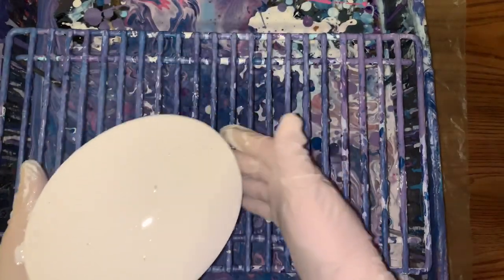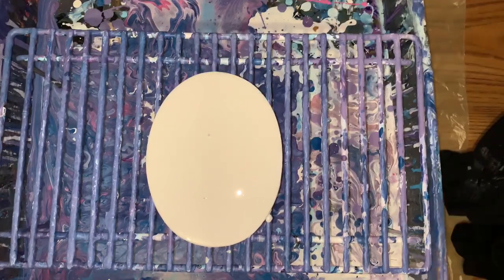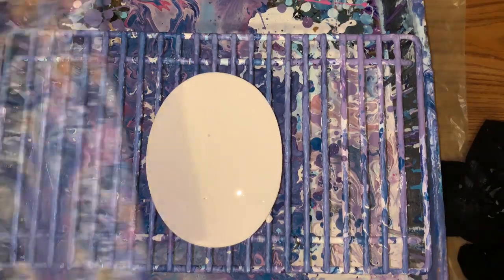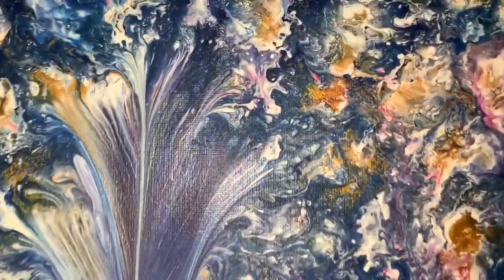7x5 glass acrylic ink with frame pour painting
Acrylic ink on small glass with frame
7x51/2
Cerulean blue hue
Prussian blue hue
Quinacridone magenta
White
No silicone
If you go to my Facebook business page you can see clear photos of anything I make on Youtube